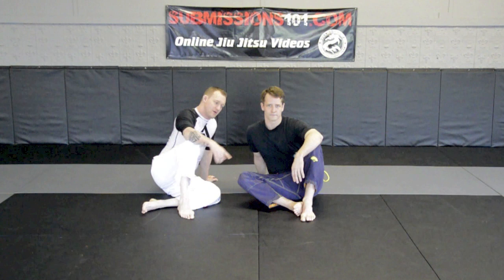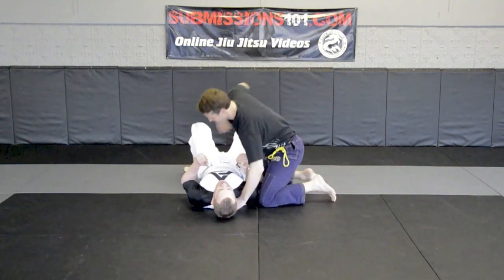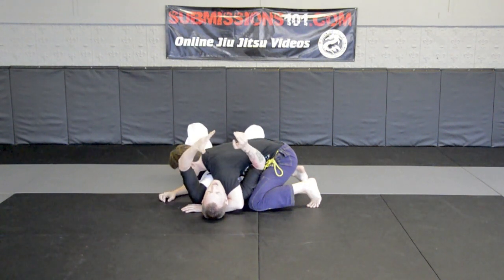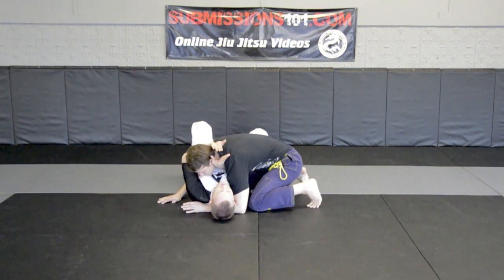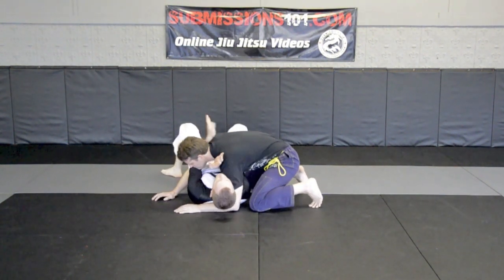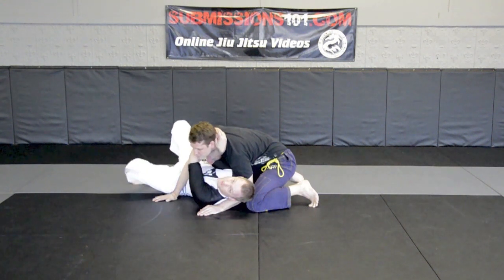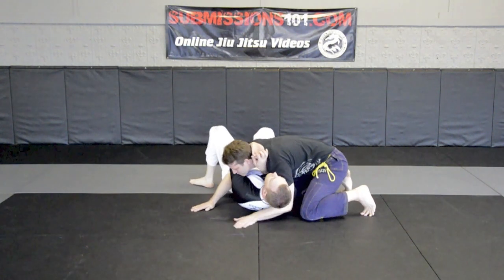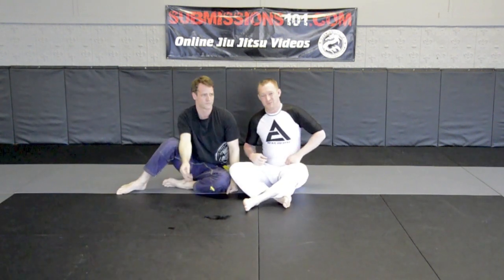NOGI Baseball Bat Choke with Ari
We are constantly hearing on comments "is there a NOGI version to 'x' move?"

Well, yes, here is a variation of a nogi baseball bat choke along with a great reversal from bottom. Enjoy and happy holidays!